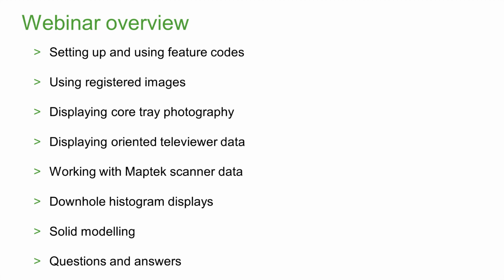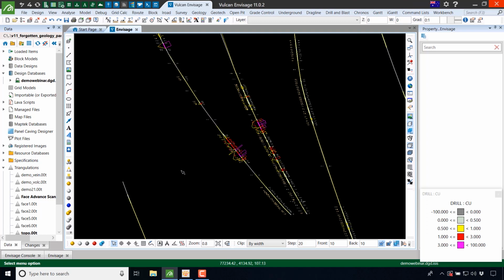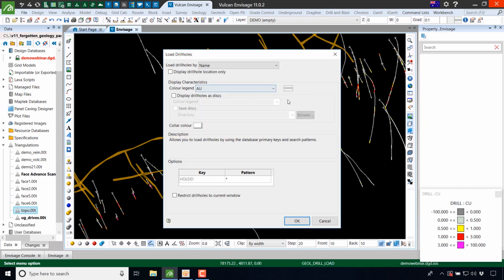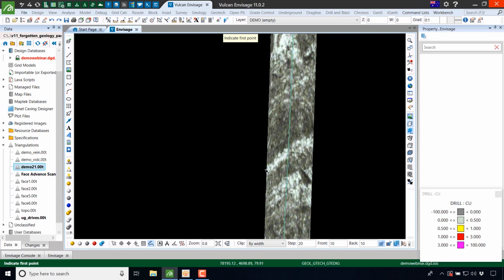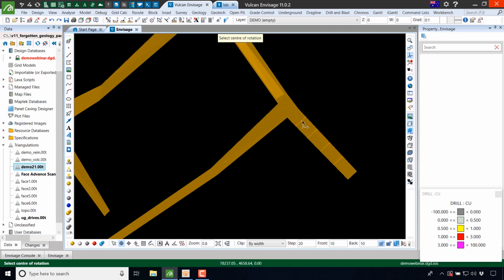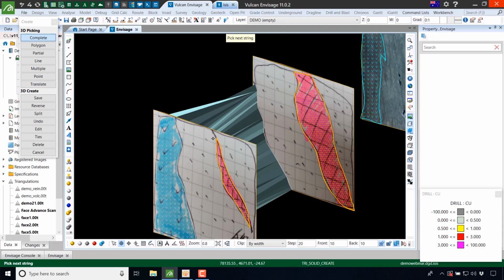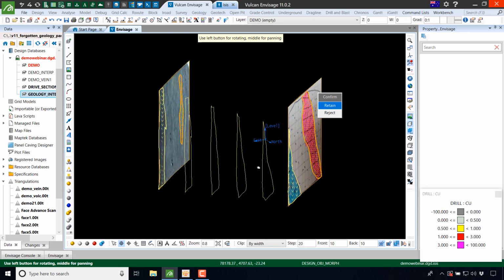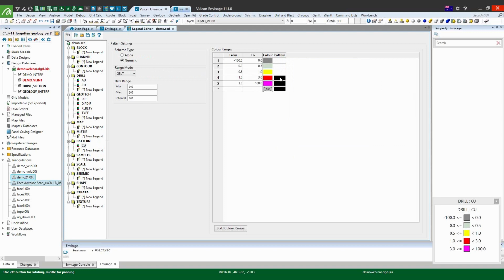Webinar: Rediscover the power of Vulcan for mine geology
When faced with a comprehensive set of mine planning tools, even the most experienced Vulcan user can miss some features. Watch to rediscover key Vulcan tools and how to incorporate them in your geology workflow.